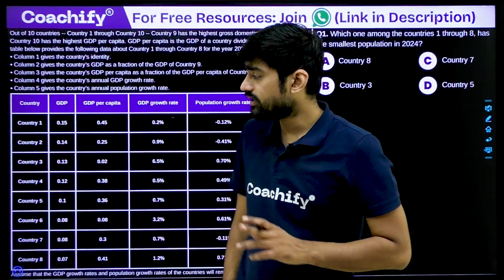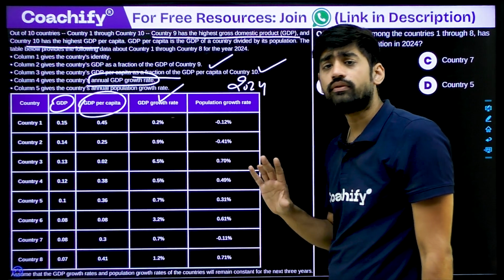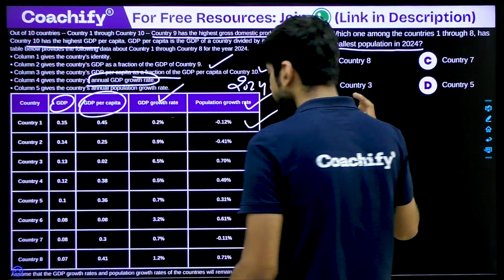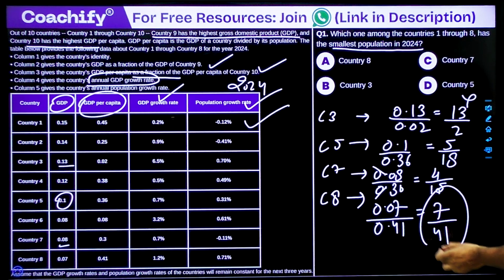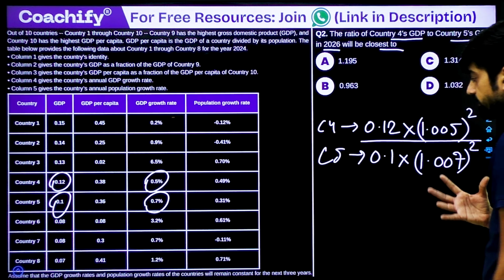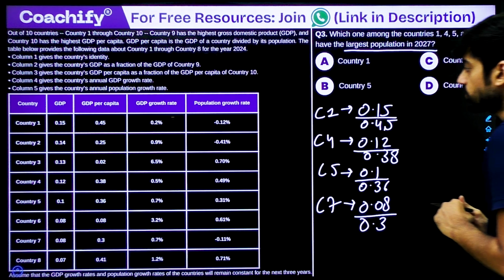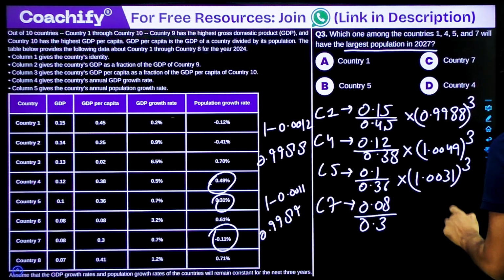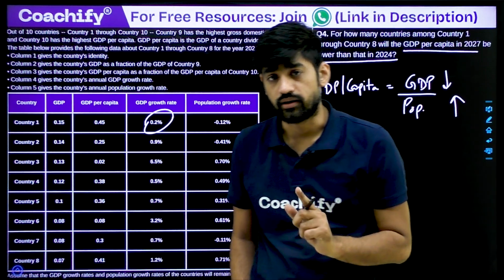Want to Crack CAT2025? 🔥 Start with These DILR Sets Now | LRDI CAT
CAT 2024 | DILR | Slot 3 | Previous Year Questions
Want to crack CAT like the toppers? In this brand-new daily series by Coachify CAT, we break down one actual CAT Previous Year Question (PYQ) SET in each video — not just with any solution, but with the smartest, fastest, and most strategic approach, just like a CAT 100 percentiler would.

✅ Learn how top scorers think
✅ Save precious time in the exam
✅ Get exam-ready with shortcut methods, pattern recognition, and strategic thinking
✅ Build confidence with daily practice

Whether you're targeting CAT 2025, CAT 2026, or aiming for consistent improvement, this series is your shortcut to mastering problem-solving like the best in the game.

🔥 Don’t just practice — practice like a 100%iler.

📌 Drop your doubts/questions in the comments — we respond to all!